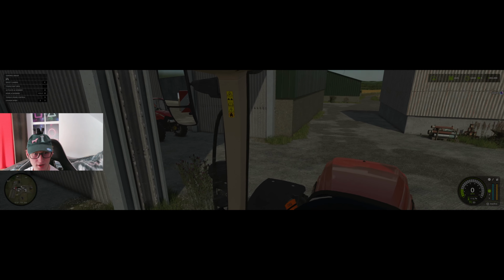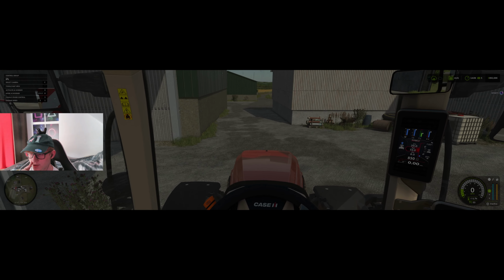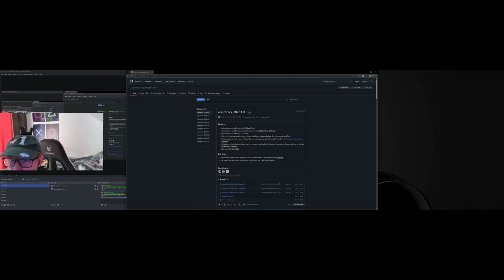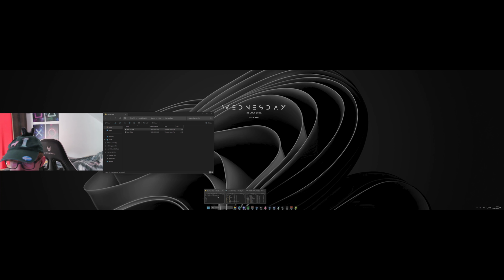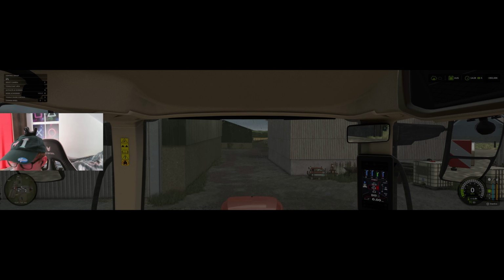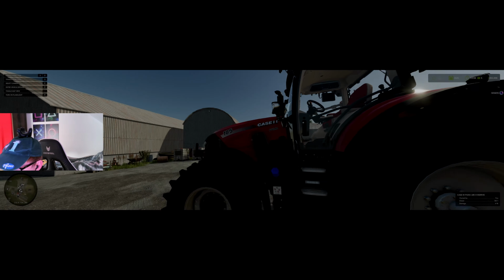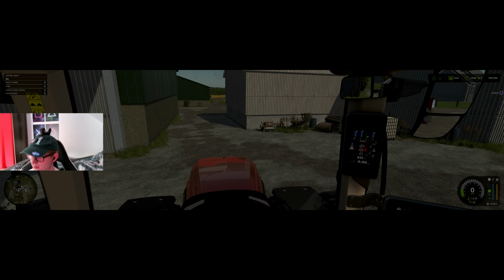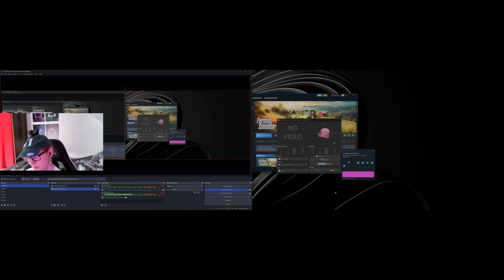How to use Vive Tracker for Headtracking in Farming Simulator 25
in this video i will show a quick tutorial how to set up a Vive tracker in SteamVR for Headtracking in Farming Simulator 25, leave a like if it helped you and comment if you have any further questions.